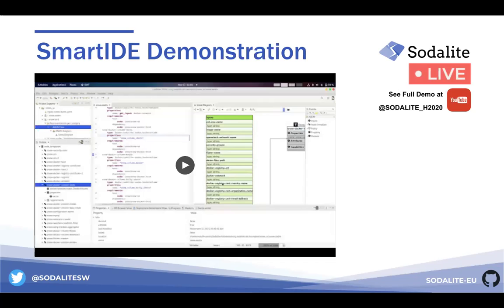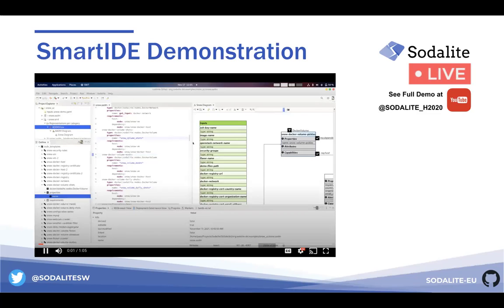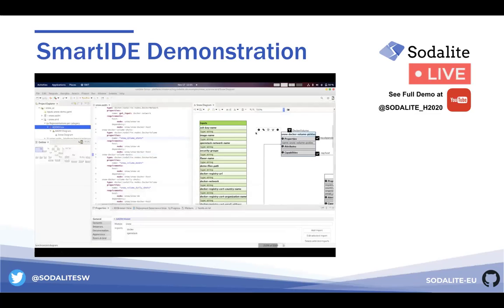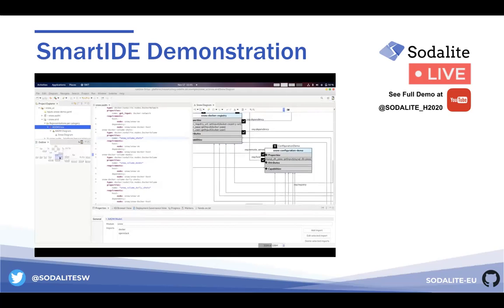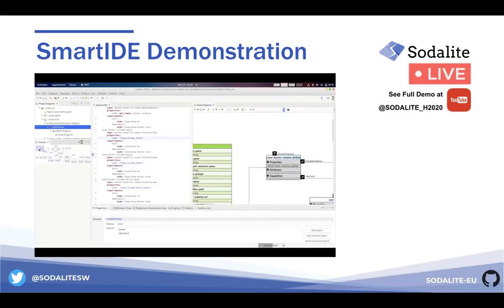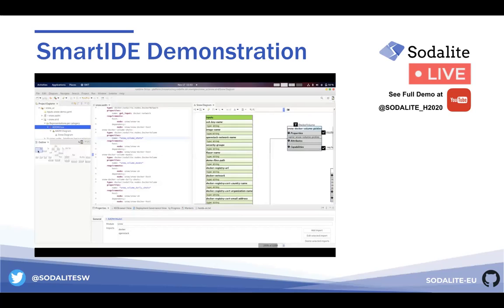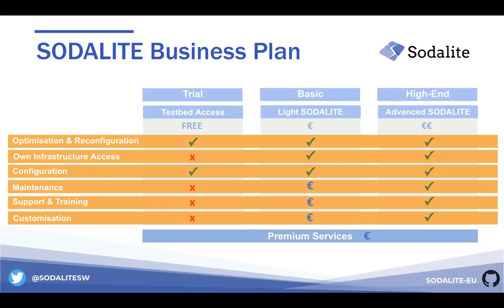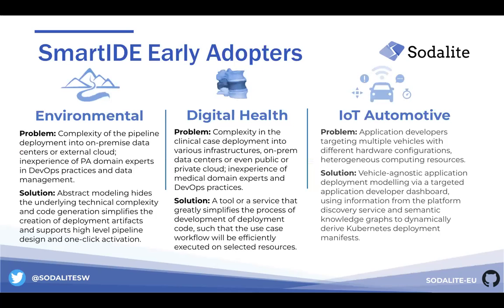SODALITE KER 1 - Smart IDE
SmartIDE
Modelling and IDE

The SmartIDE provides inputs for the model-driven deployment of complex applications and concepts in plan supported by IDE,  a shareable knowledge base and a semantic reasoner API. It supports the specification of infrastructure resources, application deployments, and their tuning for performance optimization. Refactored application deployments are also managed. This KER is addressing the problem of complex deployment model on heterogeneous infrastructures (too many considerations to be taken into account) without further assistance based on previous experiences. It provides a DSL editor (textual and graphical) to develop complex application deployment models, a reasoner to provide recommendations/validations, and a TOSCA application deployment model.